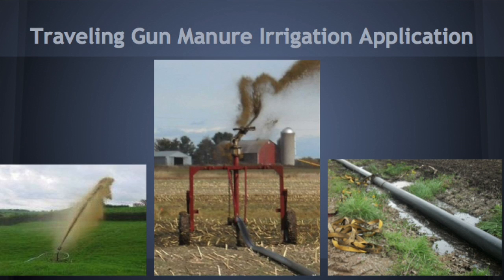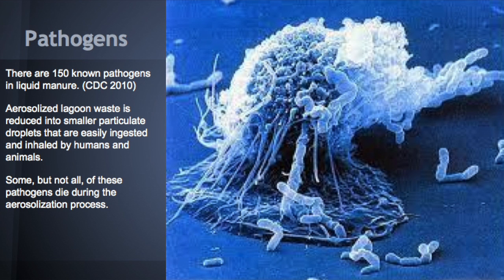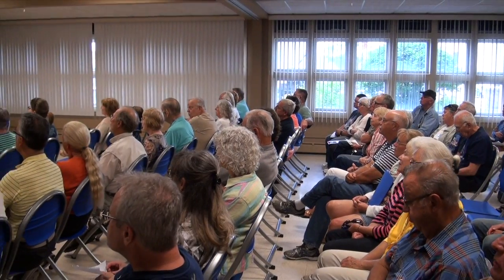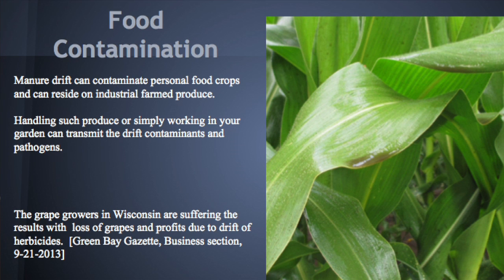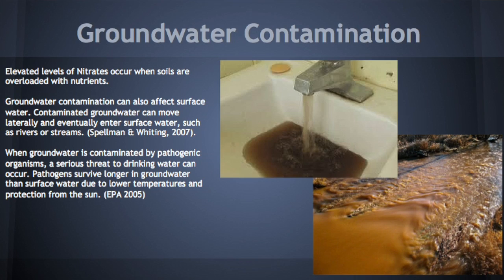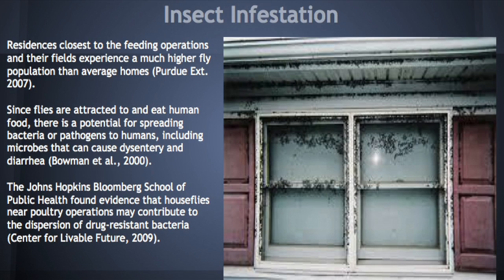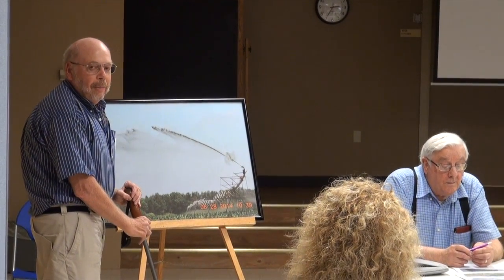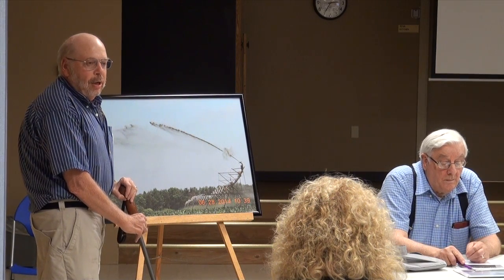Wood County: To Spray or Not to Spray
Should we allow the spraying of liquid manure in Wood County?